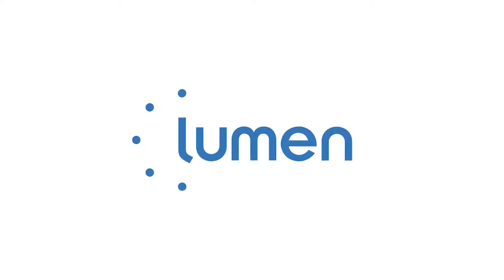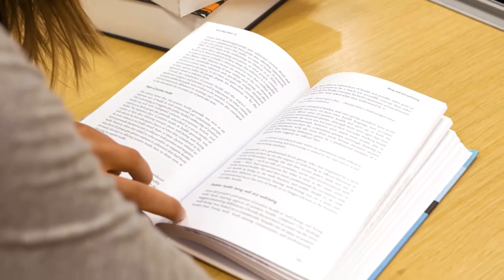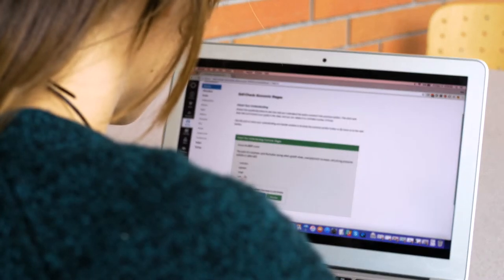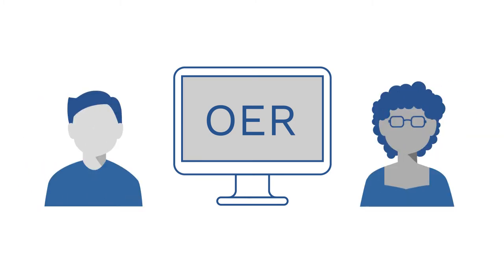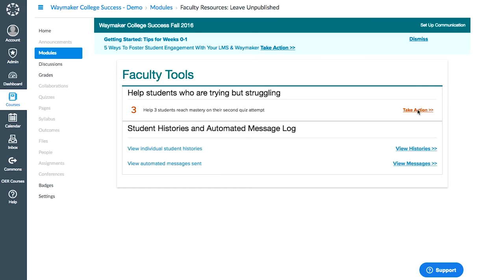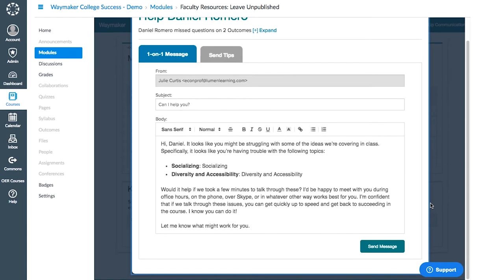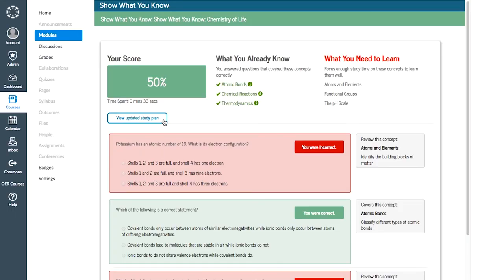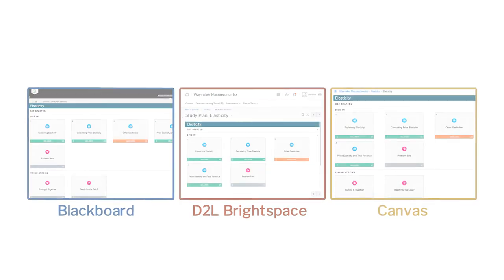Lumen Waymaker: Flexible Courseware from Lumen Learning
Lumen Learning Chief Academic Officer David Wiley provides an overview of Waymaker personalized learning courseware, which provides impactful learning tools for students and instructors, packaged with the best available open educational resources (OER) and innovative learning design.